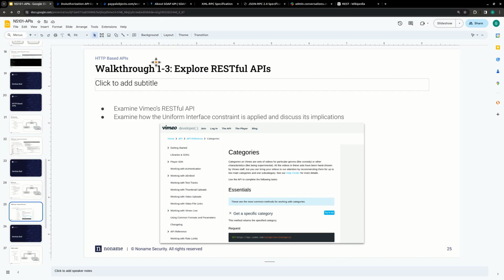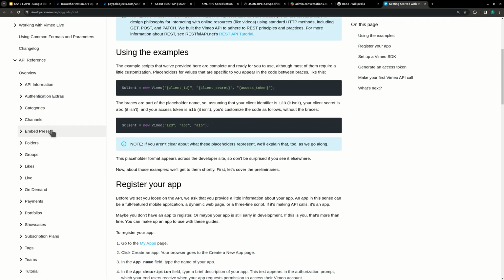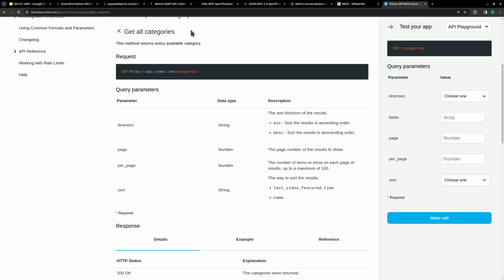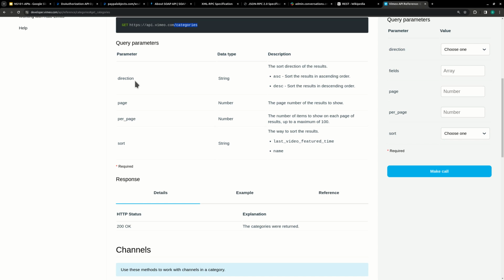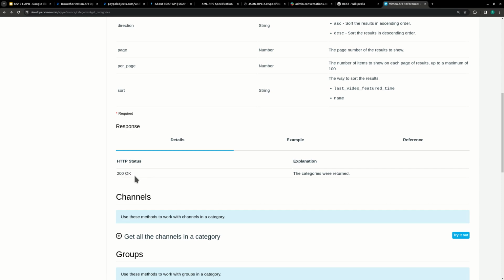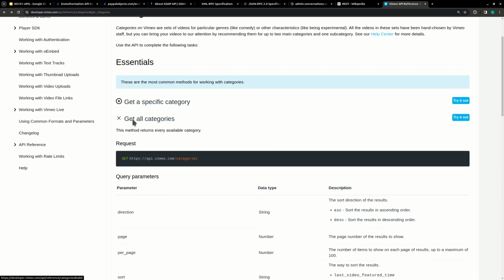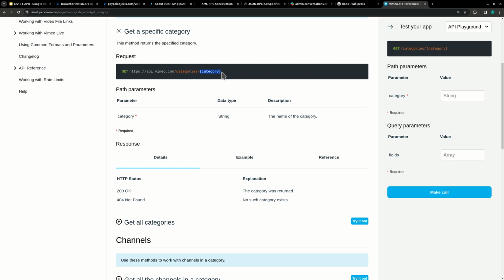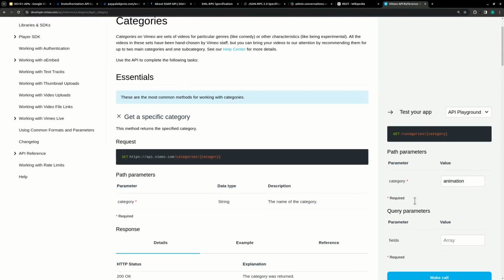09 wt13 restful apis